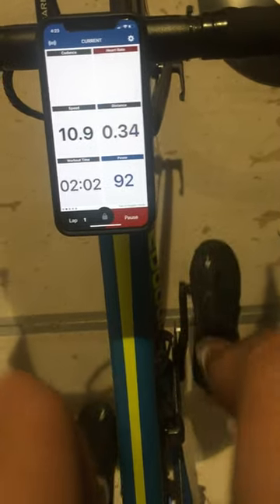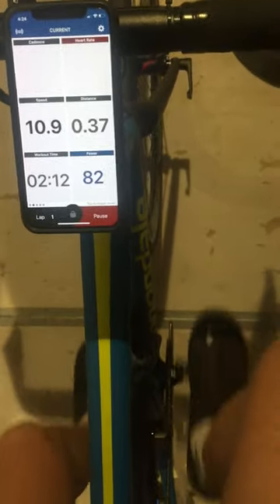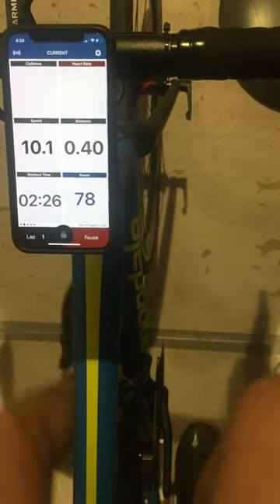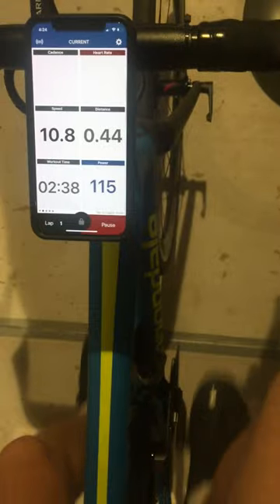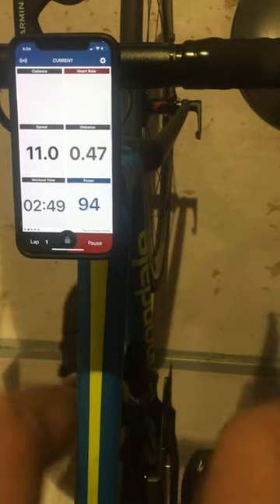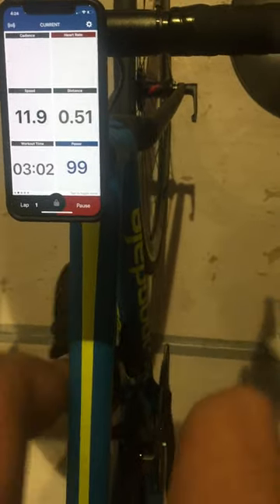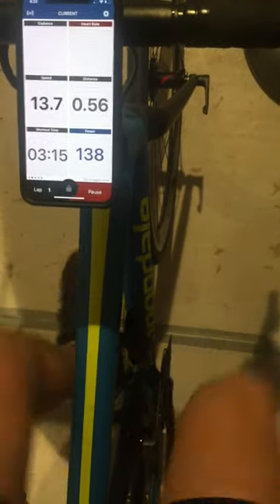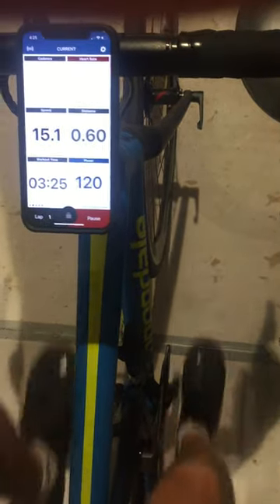Cannondale Lemon: Di2 Ultegra bike: lazy shifting to big chain ring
My Cannondale bike is a wonderful machine with a major issue.  I can't shift to the big chainring without slowing down my spin to a very, very low wattage.  Even on it's way up, without going very slow, it will grind in place.  Awful sounds